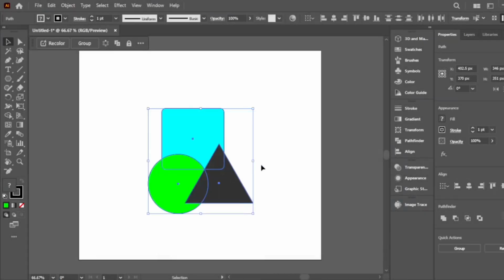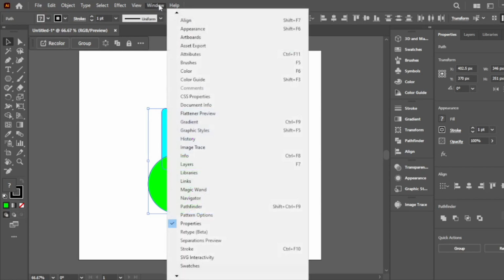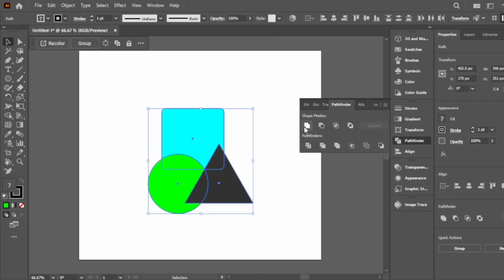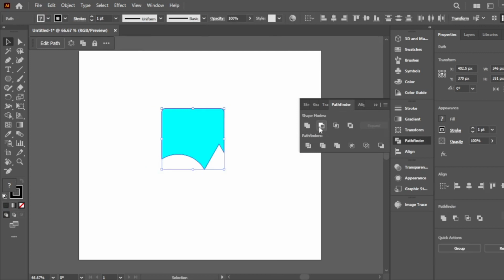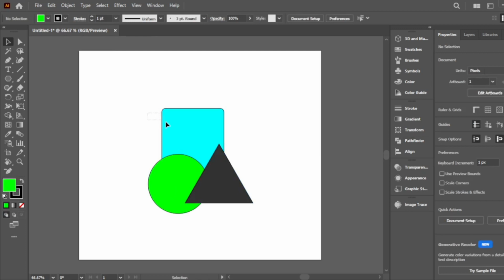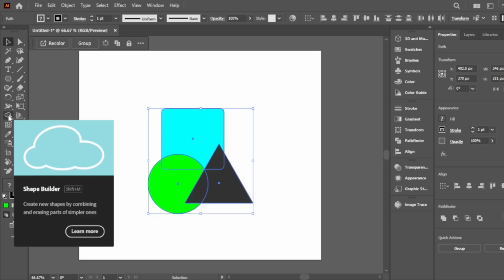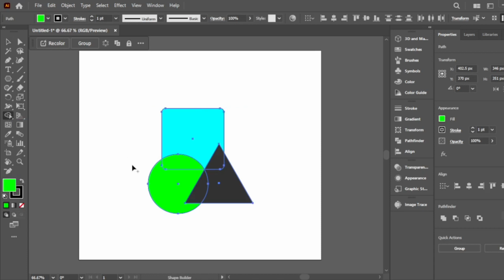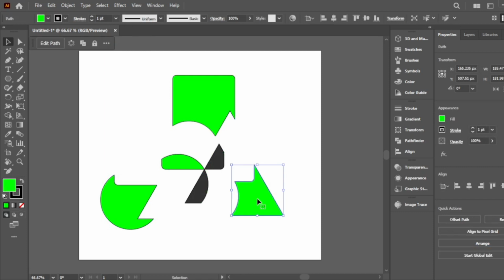how to merge shapes and objects in illustrator . Combine Objects and Shapes in Adobe Illustrator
illustrator tips Combine Objects and Shapes in Adobe Illustrator